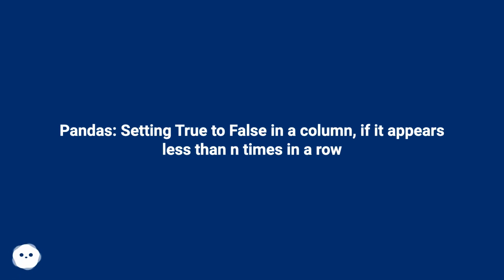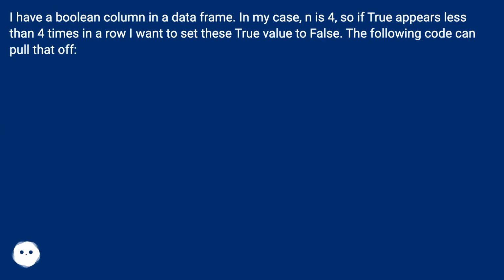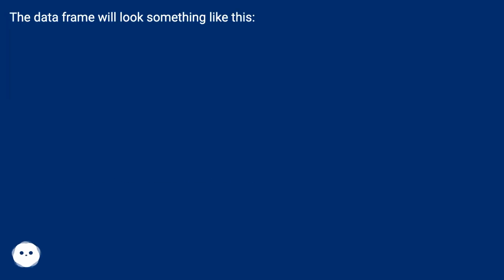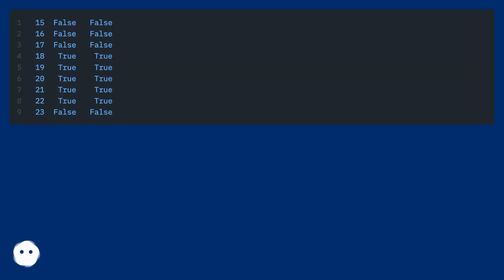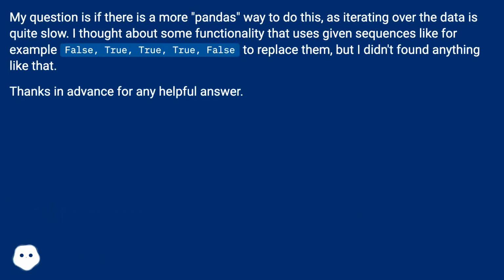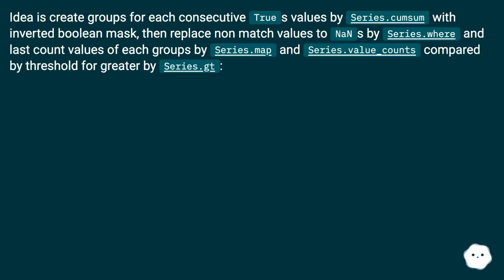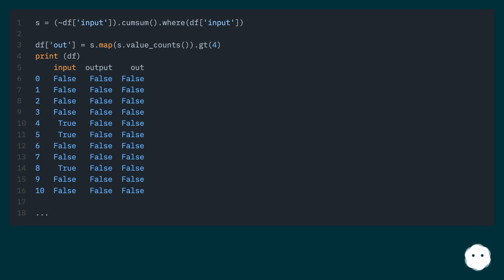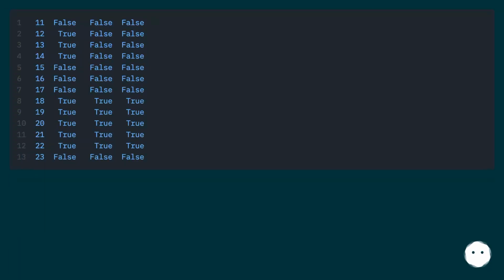Pandas: Setting True to False in a column, if it appears less than n times in a row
Chapters
00:00 Pandas: Setting True To False In A Column, If It Appears Less Than N Times In A Row
01:22 Accepted Answer Score 2
02:41 Answer 2 Score 1
03:14 Thank you